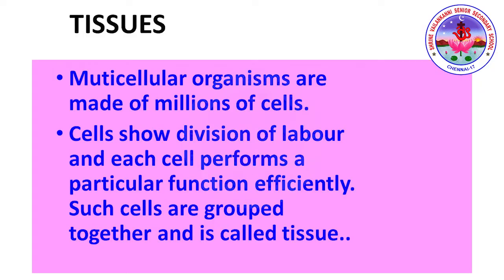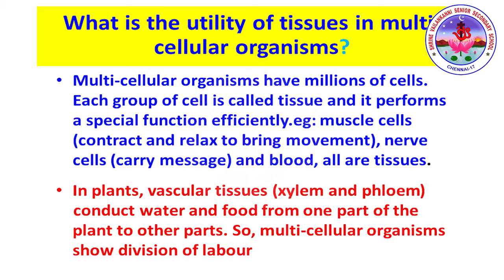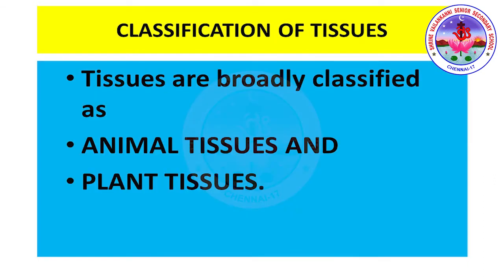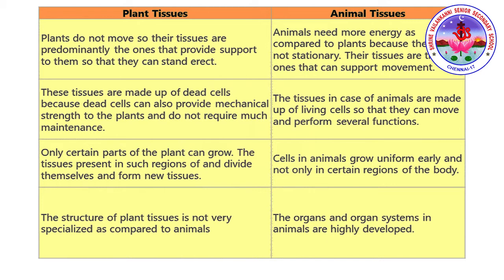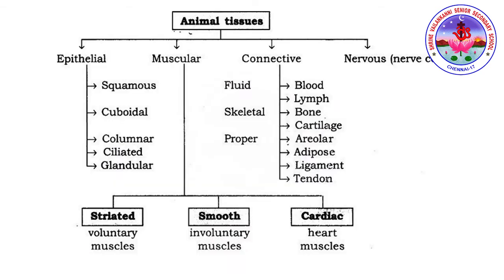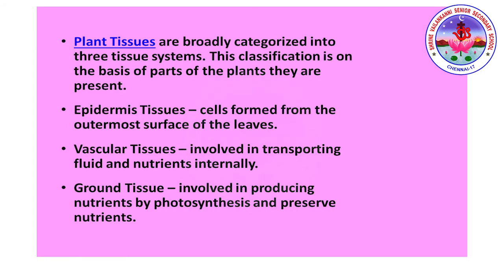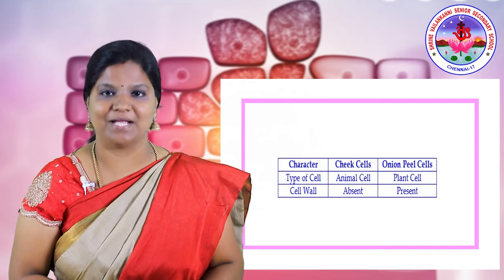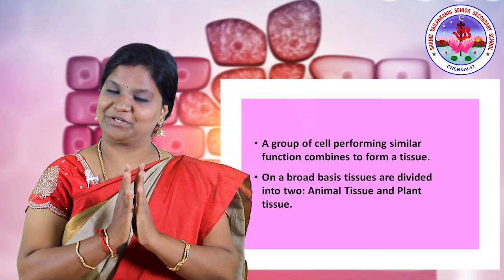SVSSS (11 CBSE) XI - Biology - 3.0 - Anatomy of Flowering Plants: Introduction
SVSSS XI - Biology - 3.0 - Anatomy of Flowering Plants: Introduction
Duration:⏲ 11m23s

Lesson Description:

This video explains about Plant anatomy includes organisation and structure of tissues. Tissue : A group of similar cells alongwith intercellular substance which perform a specific function